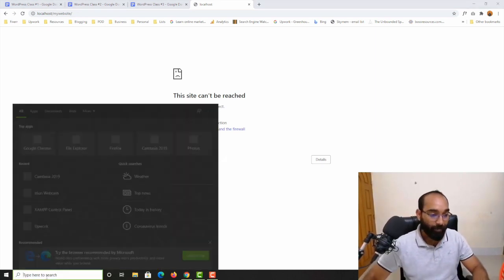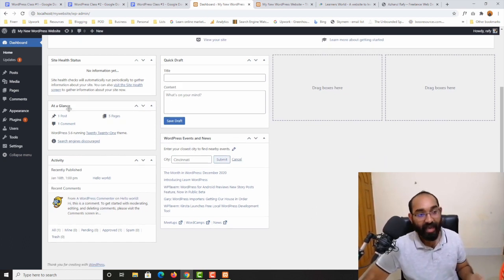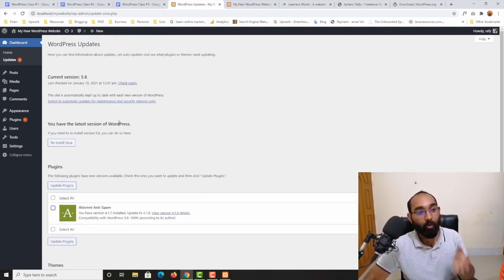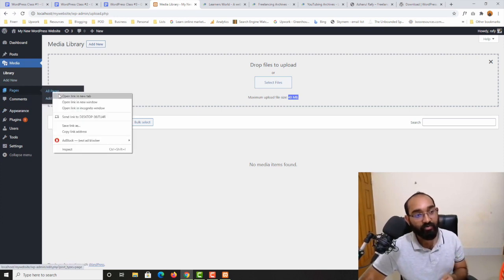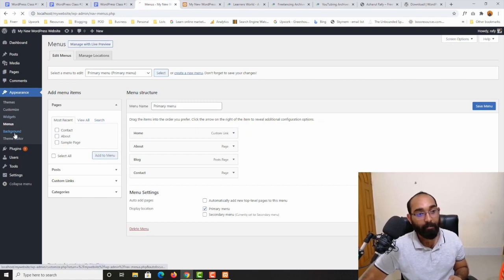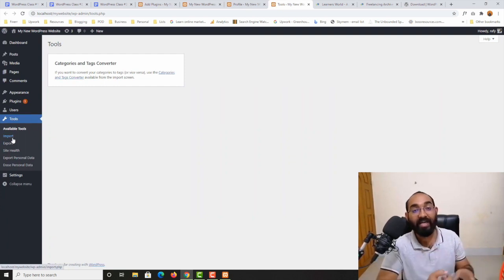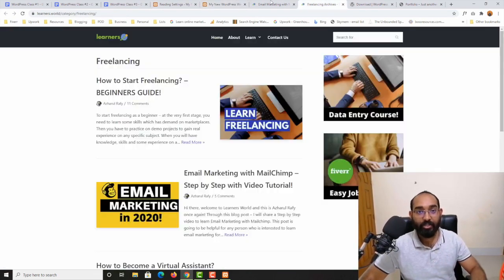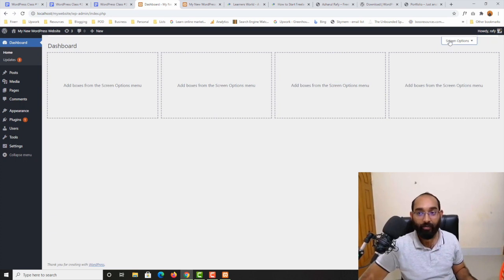The Ultimate Guide to Mastering Wordpress Course Dashboard in 2023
Are you looking to maximize your Wordpress course dashboard proficiency in 2023? Then this video is for you! In this video, we'll discuss the best practices and strategies to help you get the most out of your Wordpress course dashboard. We'll also provide actionable advice that you can start using right away to get the results you want. Don't miss this invaluable guide to mastering Wordpress Course Dashboard in 2023!